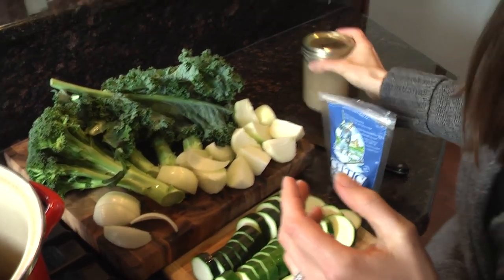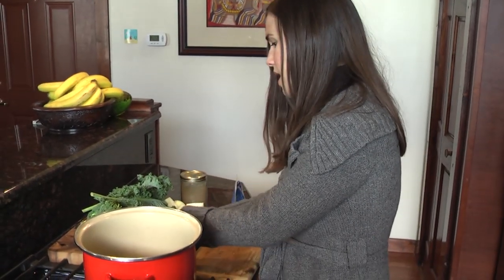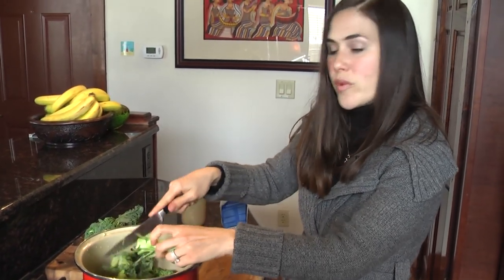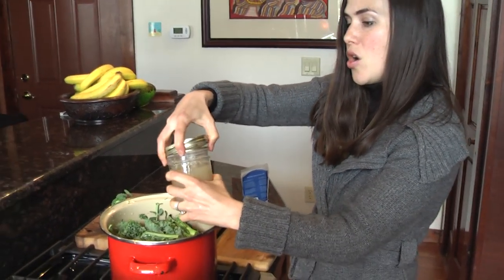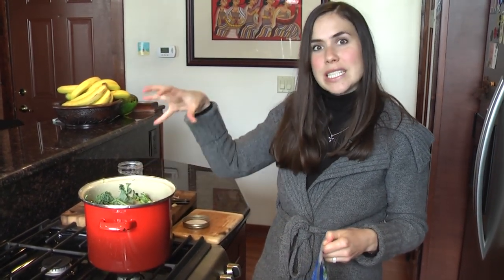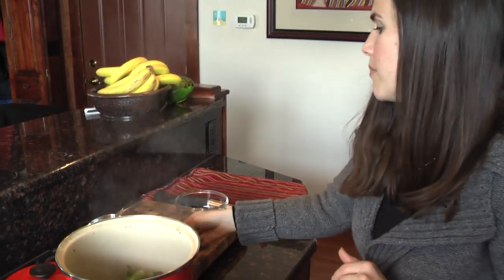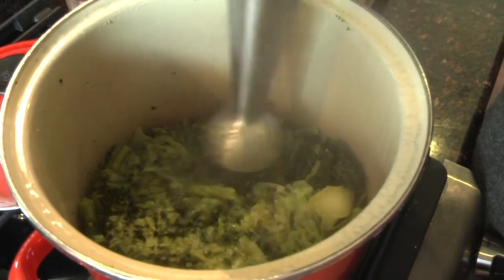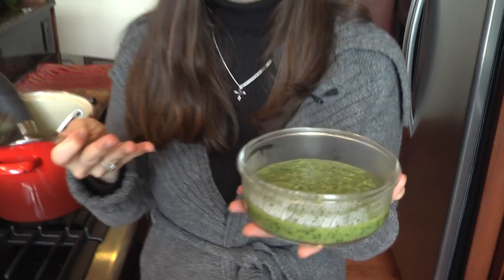How to Make Mega Mineral Vegetable Soup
In my last video, you saw how to make bone broth. So what do you do now with all that liquid gold?

Well, you can make chicken noodle soup the real way. Or sauces. But what I like to make best is what I call mega mineral soup.

Why mega mineral? Because the core ingredients - green vegetables, bone broth, and Celtic sea salt - are loaded with them.

It doesn't get any easier than this

What you do is slice all your veggies and throw them into a pot. What I love about it is that it's a refrigerator cleanup - you can put nearly any type of veg in it.

My favorite things to include are onions, leeks, kale, potato, broccoli.

Add a lot of vegetables and not a lot of broth. As you'll see in my video, I fill a large pot with veg and add only a pint of chicken stock. Don't worry - the vegetables add a lot of water.

Bonus: You know how, when you steam vegetables, people say to drink the water because it's loaded with minerals? Well with this soup all the minerals stay in.

Now cook on medium/high for 20 minutes

It shouldn't take much longer than that. And if all of your vegetables are softer varieties like zucchinis, it may take less time.

Now I just get in the pot with an immersion blender and start pureeing. If you don't have an immersion blender, you can use your regular blender - it's just a bit messier.

That's it!

Salt to taste, then serve and enjoy. It's not only delicious, but a great way to power down lots of vegetables.